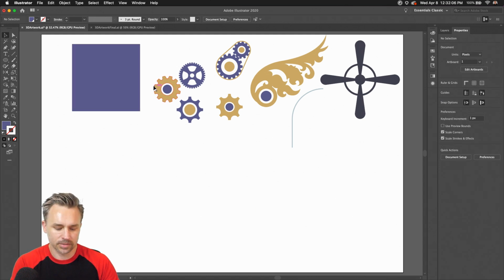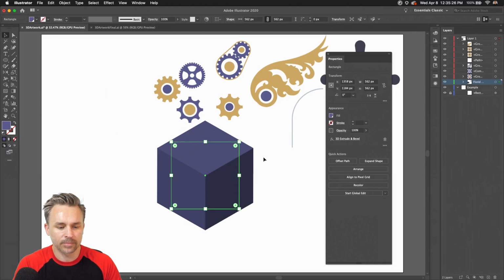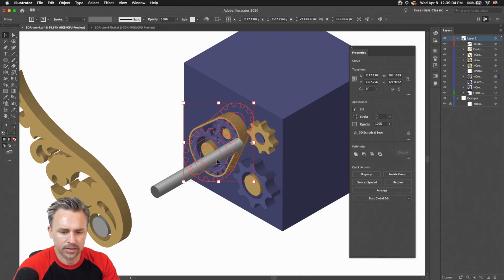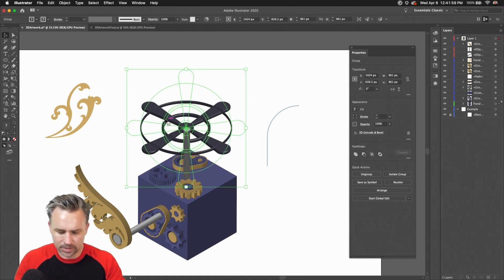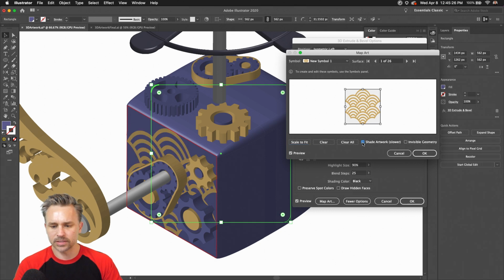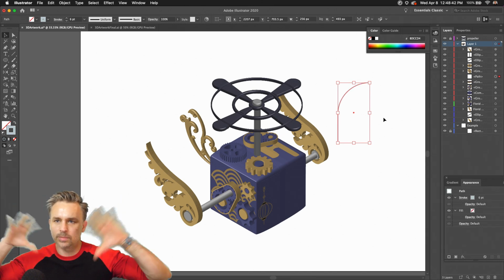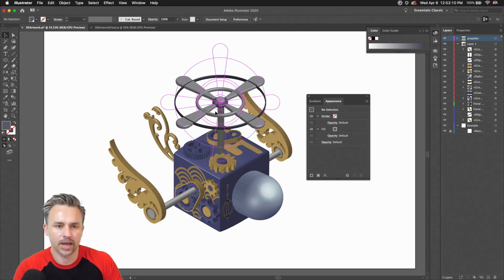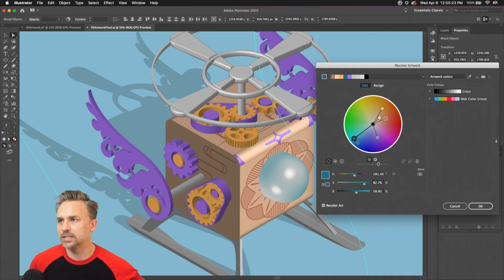Adobe Illustrator Daily Creative Challenge - 3D Artwork | Adobe Creative Cloud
Challenge: Build a flying machine using basic shapes and 3D tools.

Join your host each morning at 11:30am PT to learn how to approach each challenge using Adobe Illustrator. Complete 9 challenges by Friday, April 10th and you’ll be on your way to sharpening your skills. Get your questions answered, see what the community is creating and get feedback on your work!